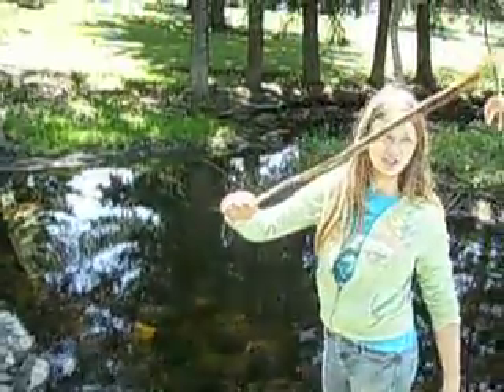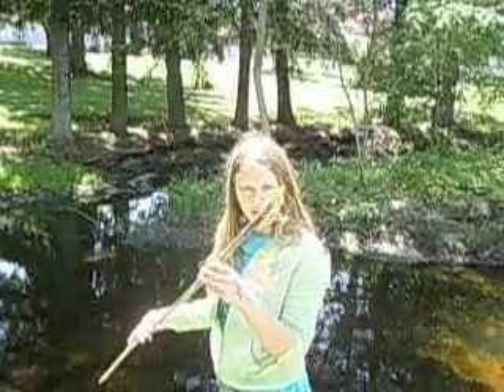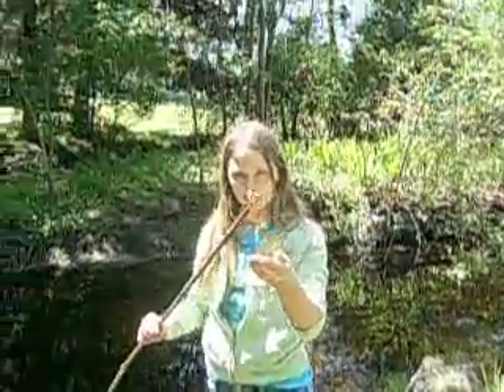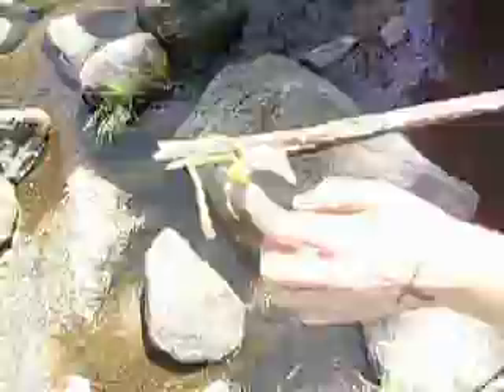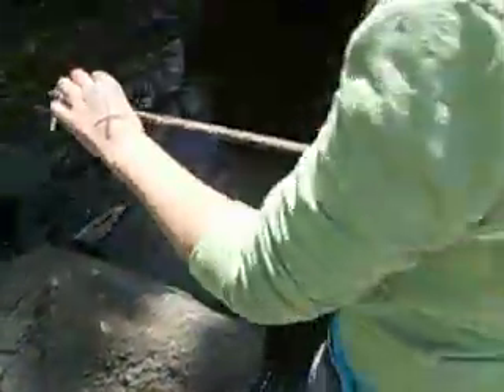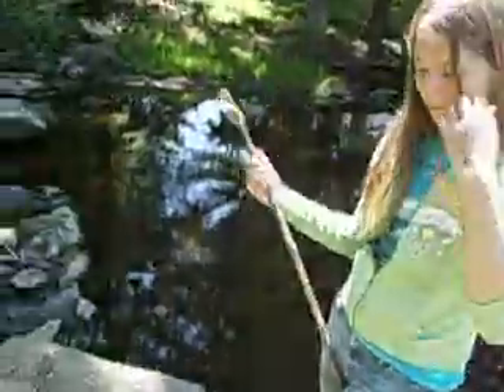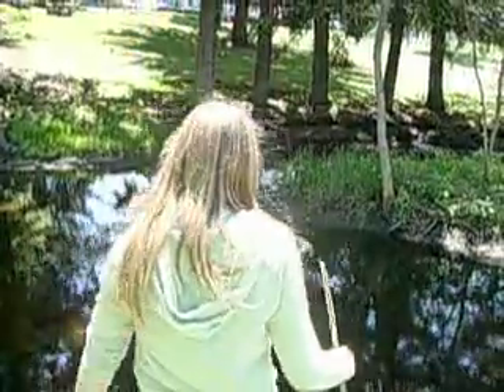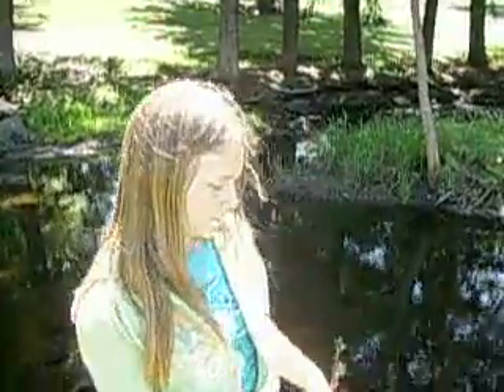How to go fishing (the cool way)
Ok, so we are gonna like, teach you how to go fishing, the cool way.